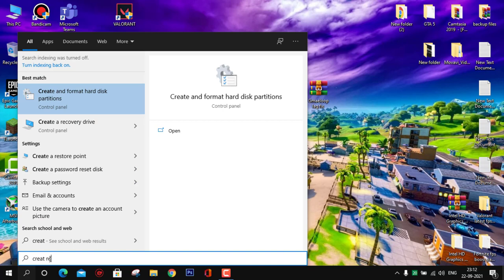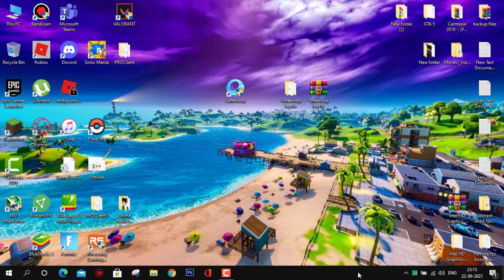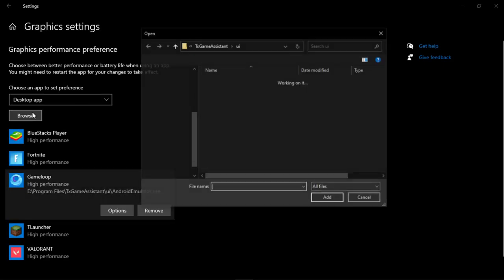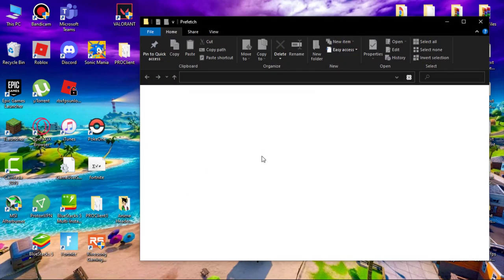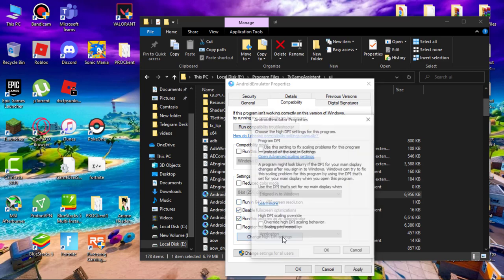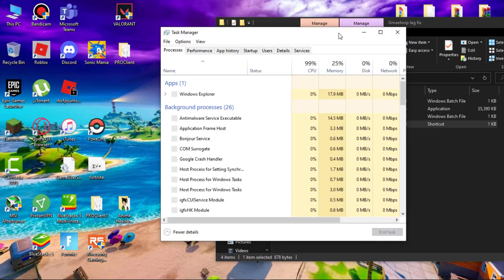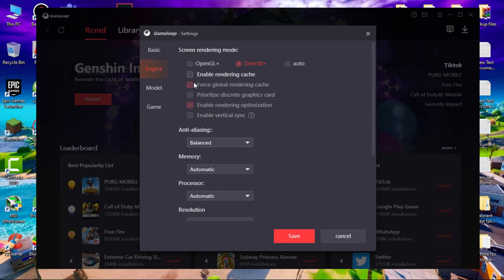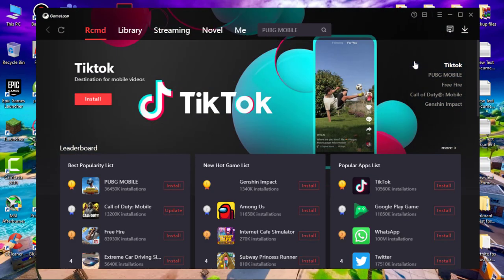Gameloop [LATEST] Lag Fix LOW-END PC | Rendering Fix | Gameloop Best Settings | BOOST FPS | 2021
This detailed guide will help you resolve lag or performance-related issues, so that you may enjoy an enhanced gaming experience in Gameloop.

COPYRIGHT SECTION